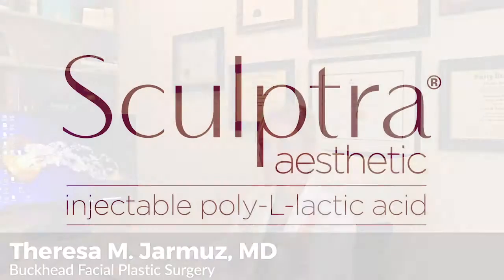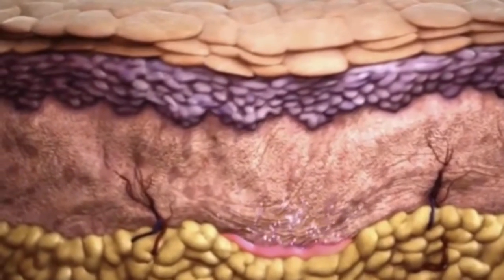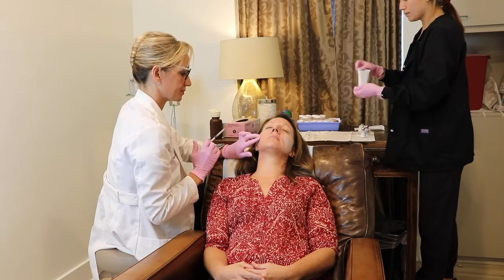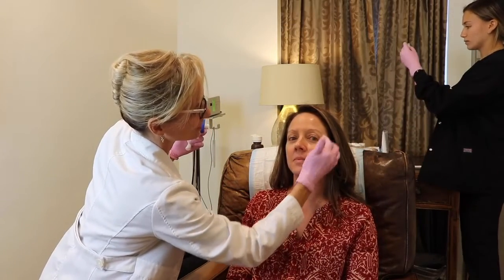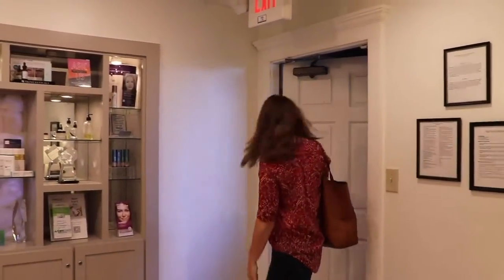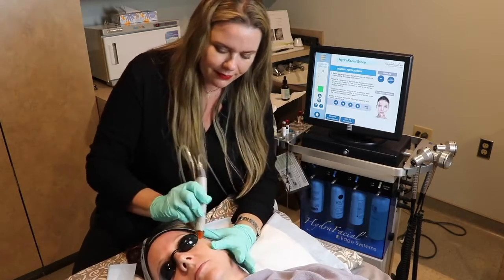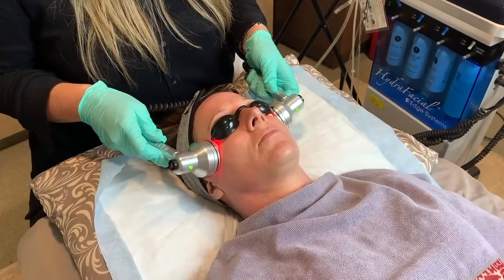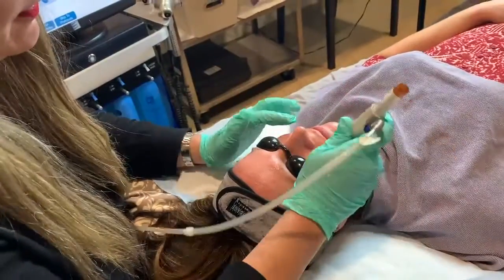The Beauty Balance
2021 - New Year - New You